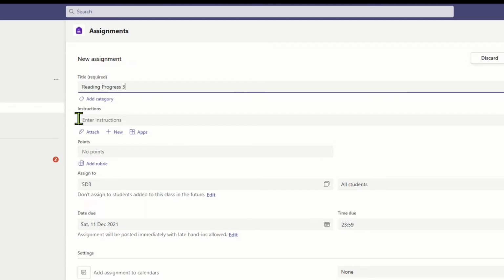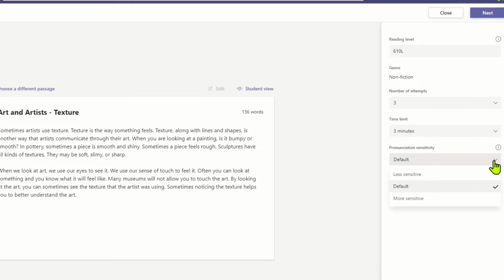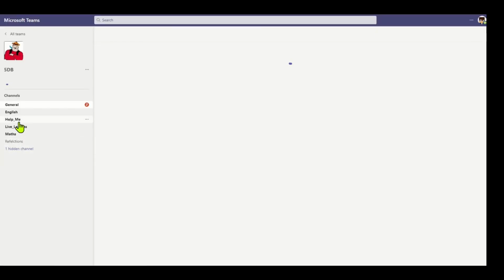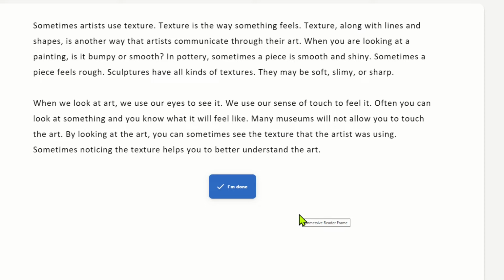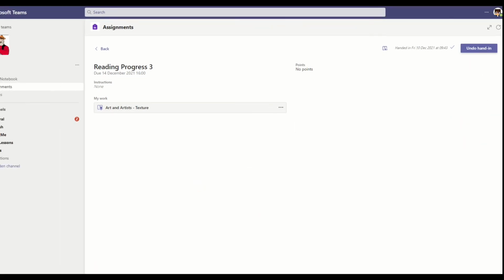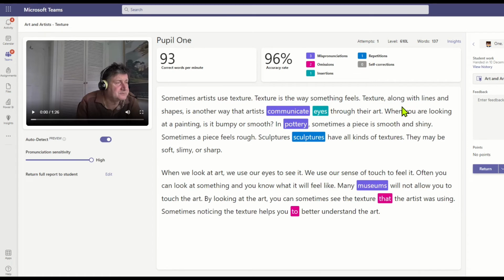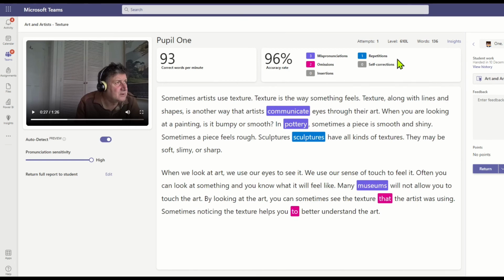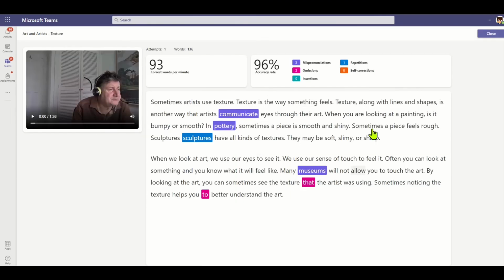Reading Progress in Teams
A tutorial video to demonstrate the use of a Reading Progress assignment in Microsoft Teams